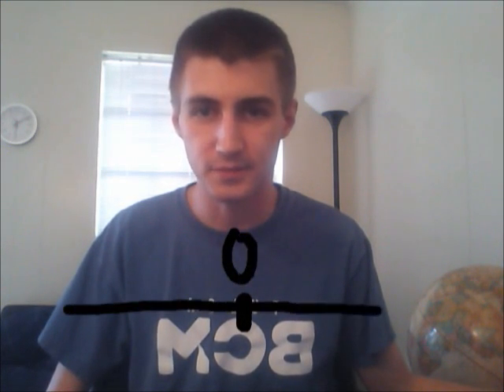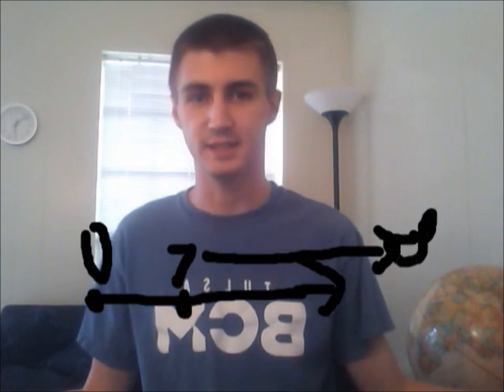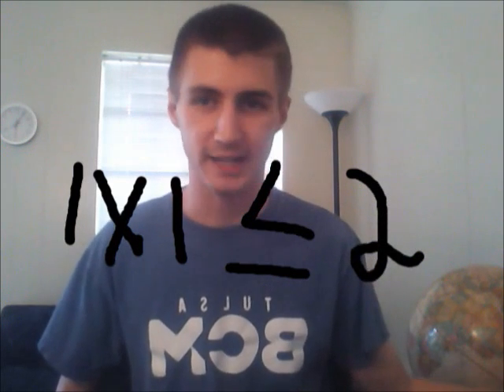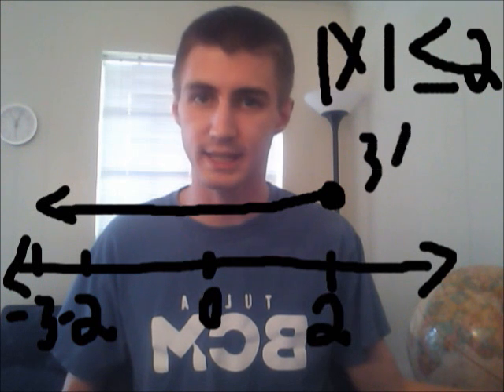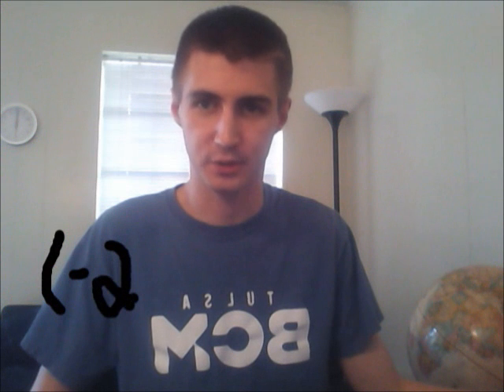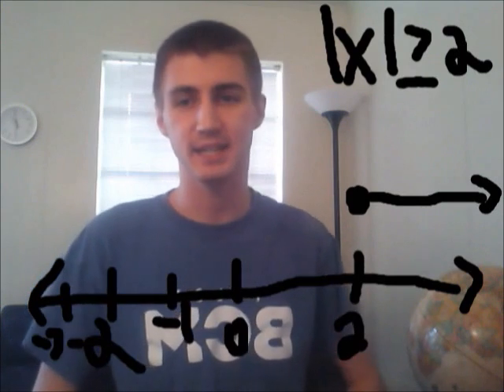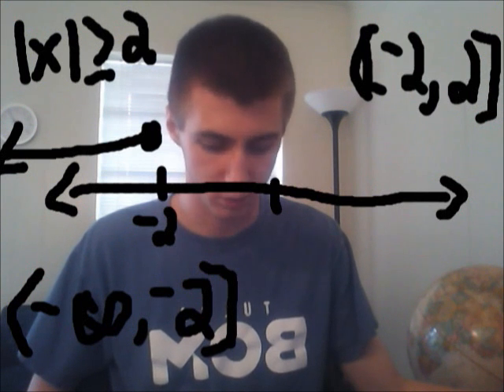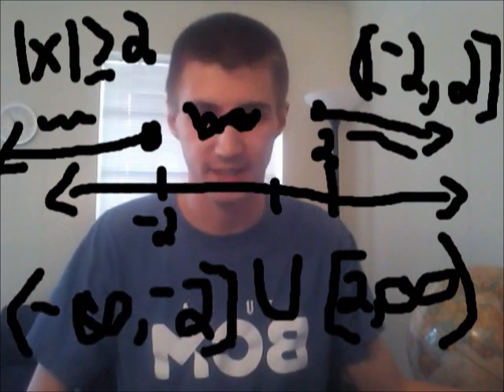Alga-Bro Eps 1 Absolute Inequalities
Ben explains the basics of solving for inequalities when absolute values are involved.